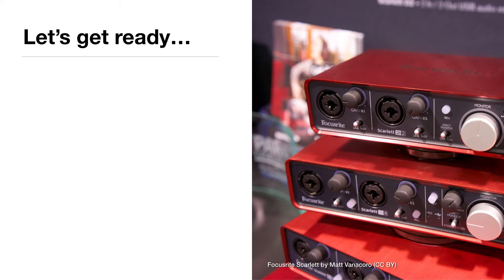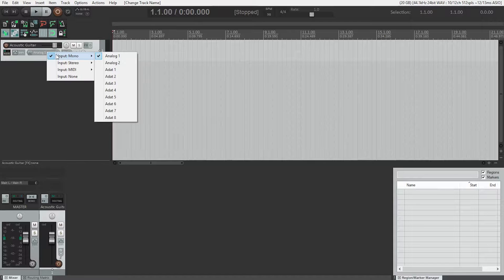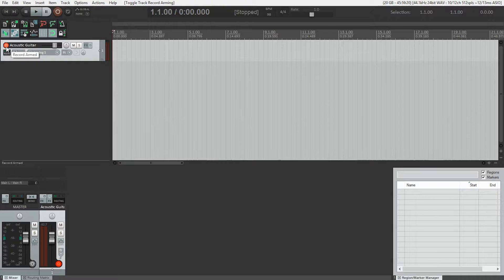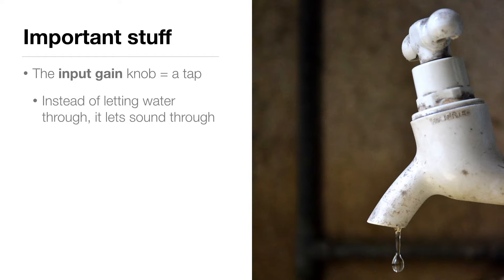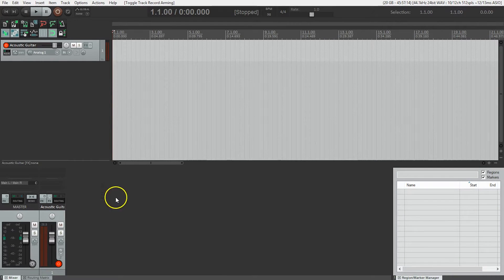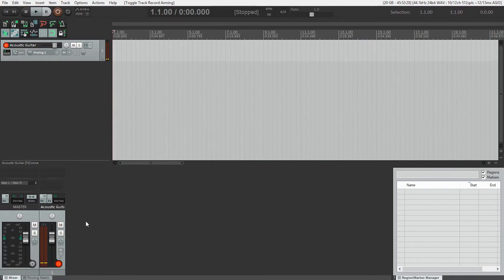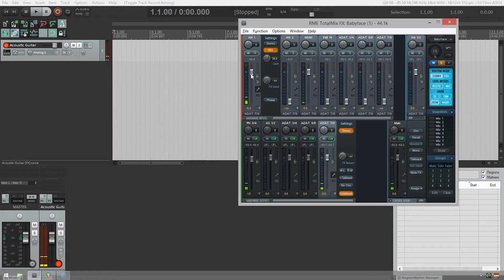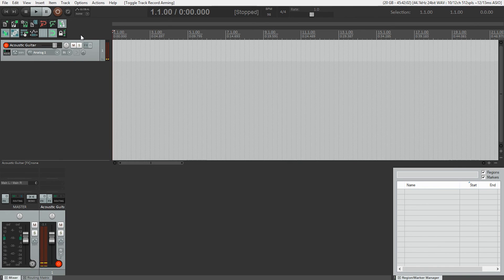How to get good audio levels in REAPER